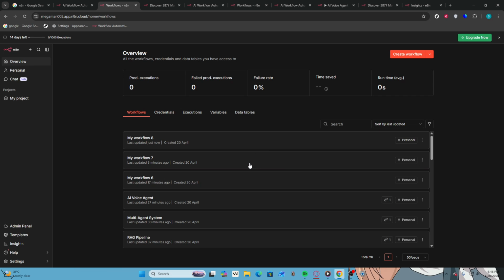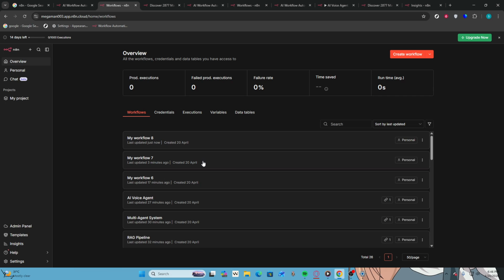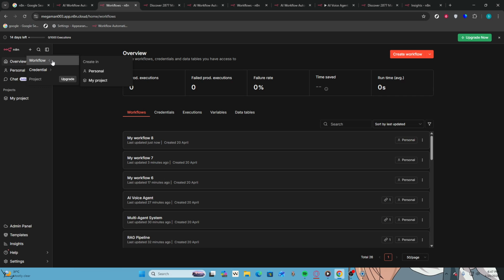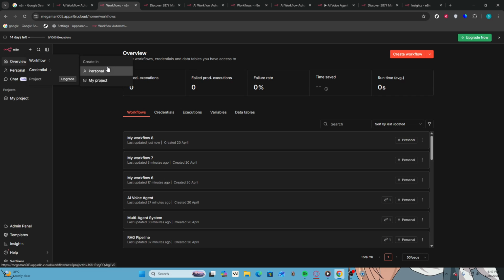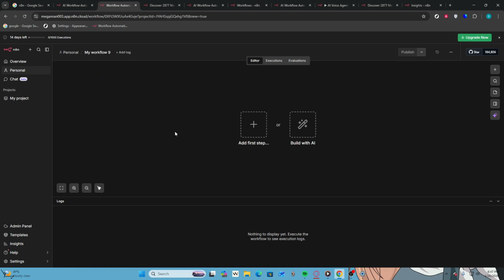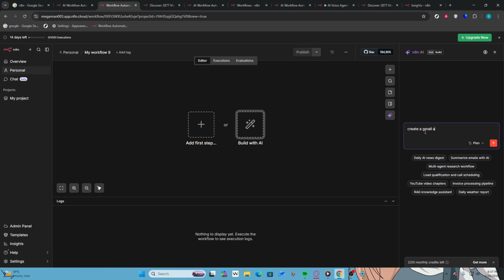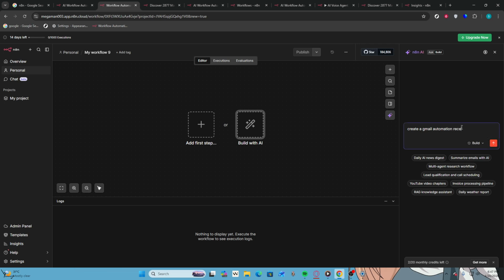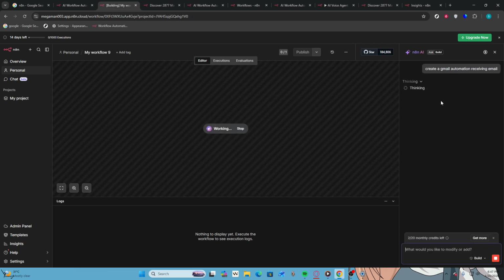How to Automate Gmail with n8n[FULL GUIDE]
In today's Video we cover,How to Automate Gmail with n8n.

n8n, gmail automation, automate gmail, n8n tutorial, gmail workflow, workflow automation, no-code automation, zapier alternative, email automation, n8n gmail, automate email, create workflows, save time, productivity hack, email management, business automation, n8n setup, gmail tips, automate tasks.